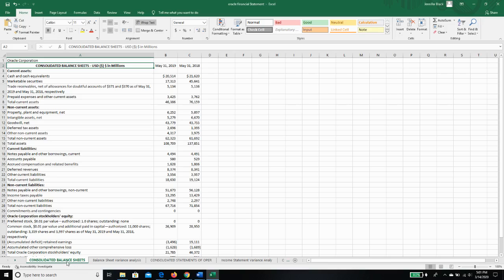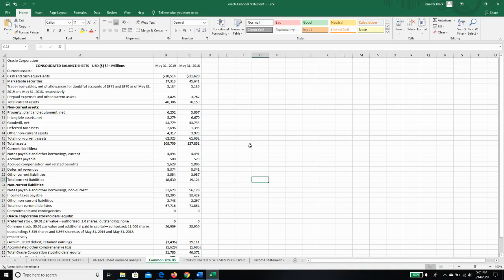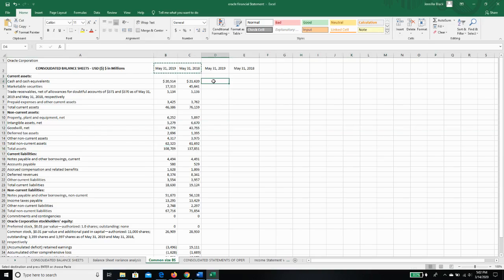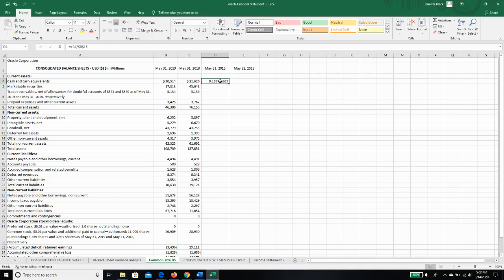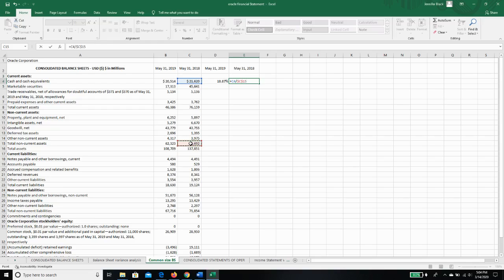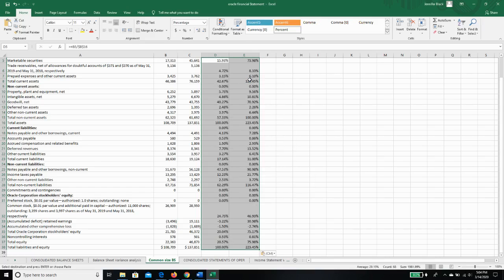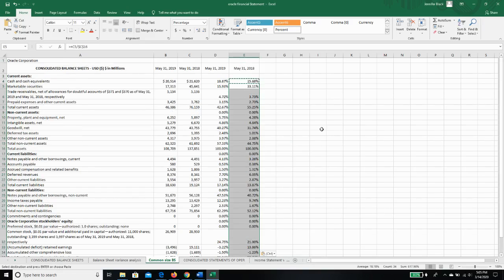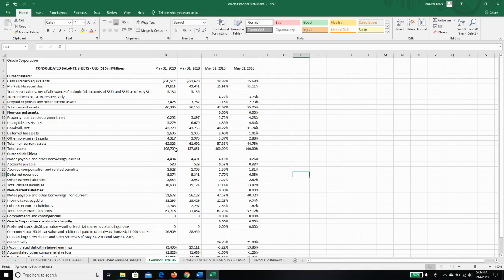common size balance sheet